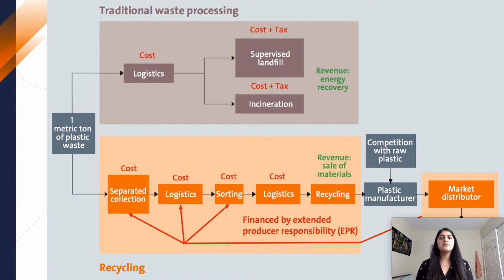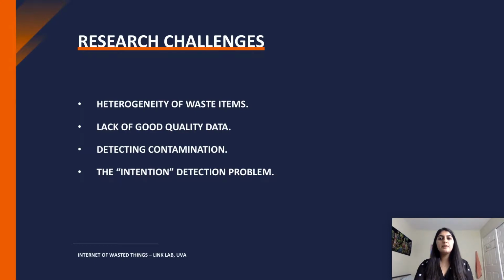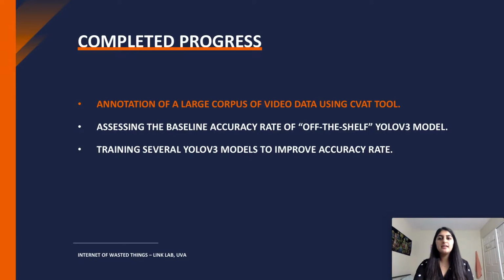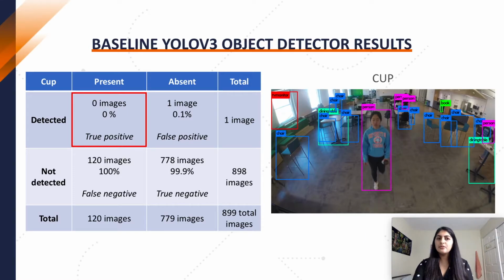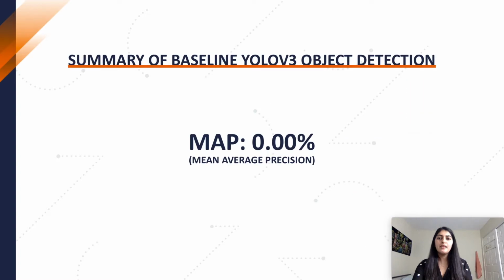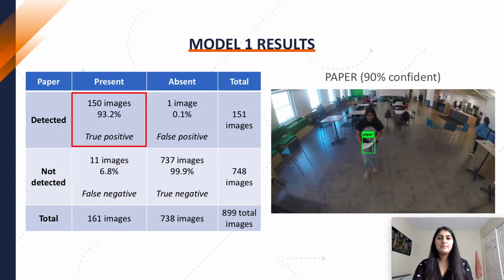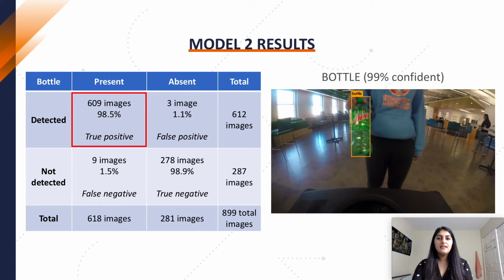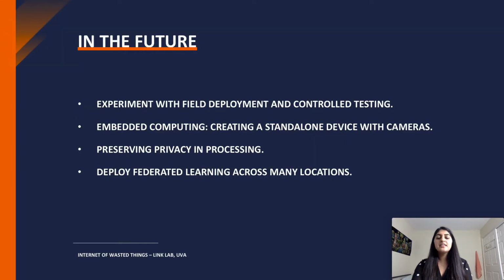The Internet of Wasted Things [IoWT]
Sonali Luthar, University of Virginia's 4th year Computer Science undergraduate student and a JUMP URI scholar; presents her research on building the Internet of Wasted Things.

Office buildings, schools, stores, hotels, restaurants and other commercial and institutional buildings generate significant amounts of waste. While buildings are becoming increasingly aware of their energy and water usage, the capability to track waste and material use with the same ease has remained beyond the reach of most building facilities managers. Through the proposed work, we will develop a novel approach to waste tracking, and understanding waste behaviors of occupants and help close the loop for waste management for buildings. As organizations create new waste reduction goals, the proposed research methods will lay the foundation for - The Internet of Wasted Things (IoWT)